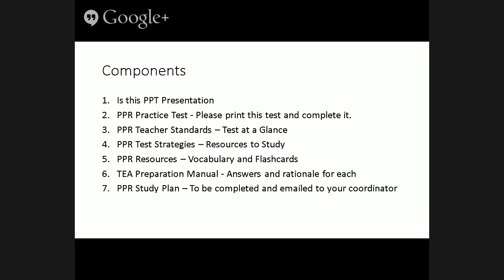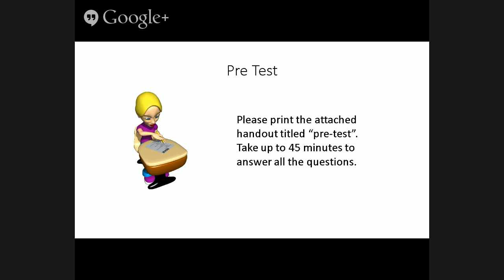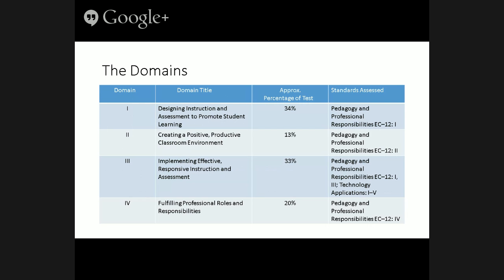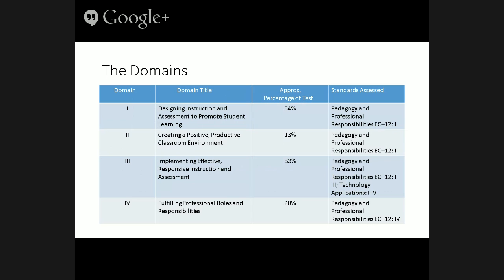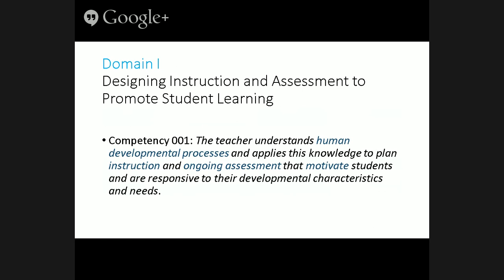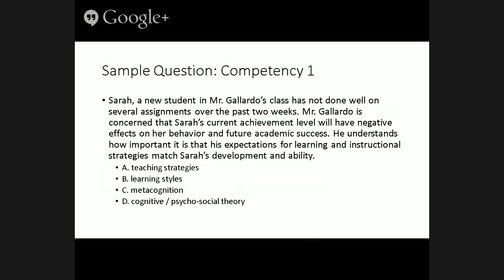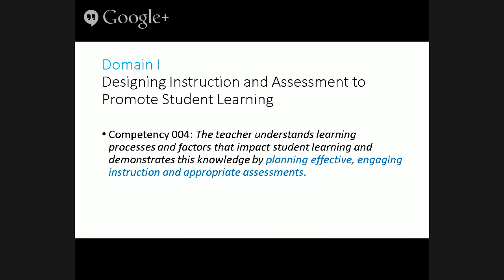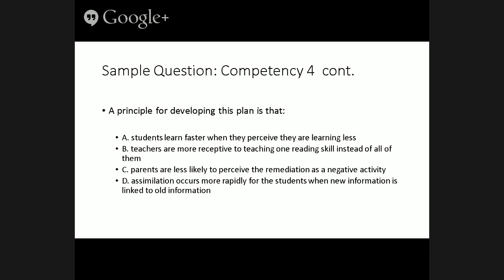PPR Test Preparation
Compass PPR Test Preparation